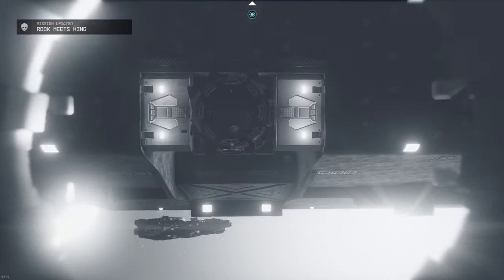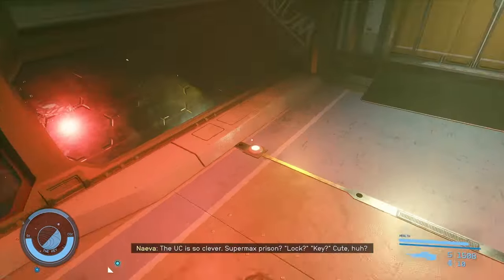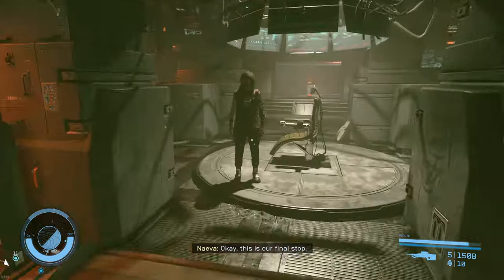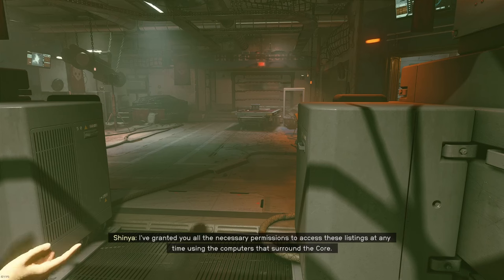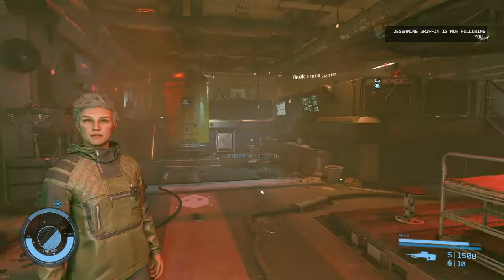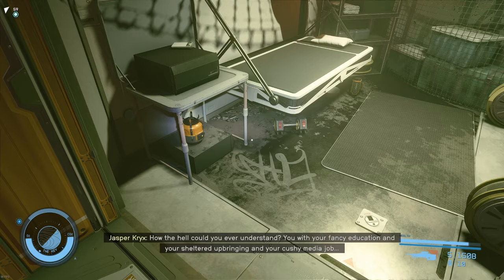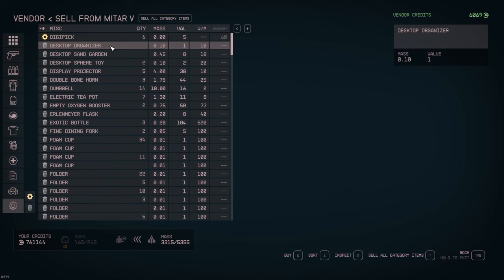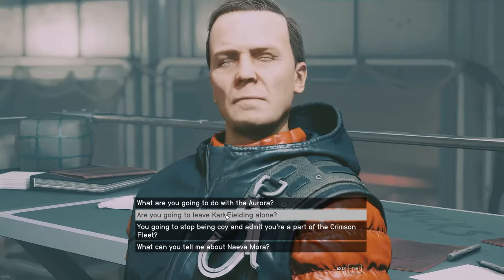Starfield - NG+ Alternate Universe - Rook Meets King - Loot the Key and make Pirate Frens - PART 2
You see, the Pirate Code is more like guidelines.  Let's get to the Key and steal anything not nailed down.  In this Crimson Fleet quest we loo the Key.

Take a well deserved break at the bar, recruit Jessamine for our crew, and start grabbing Evidence Slates.  Don't turn in the wrong slates or you'll pay the price later in the final battle.

We'll also grab an old Earth book to lead us to a snow globe and grab two Perk Magazines.